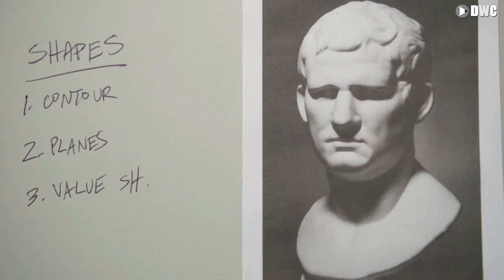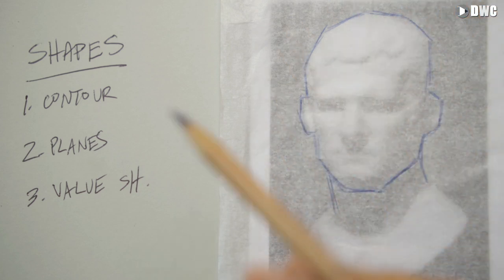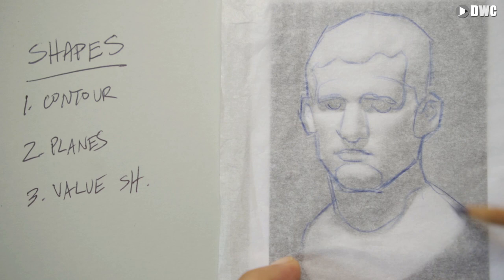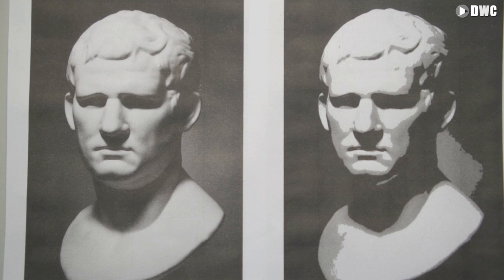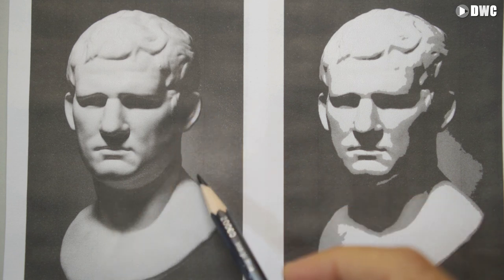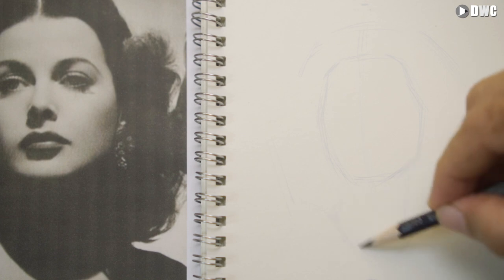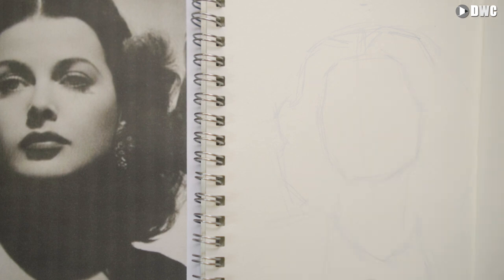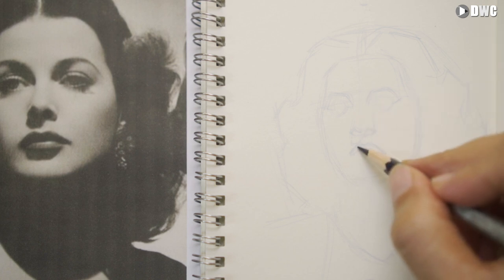How to Draw Faces with Shapes (Technique Breakdown)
Discover how a professional artist uses shapes to draw realistic and dynamic portraits.